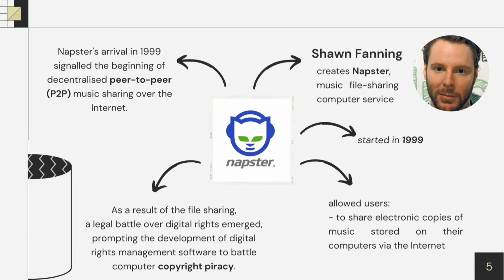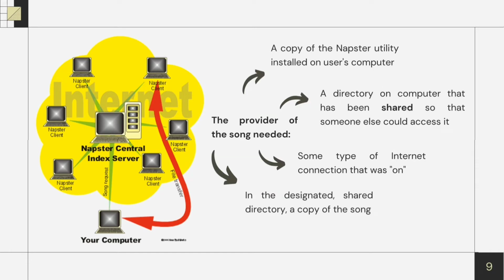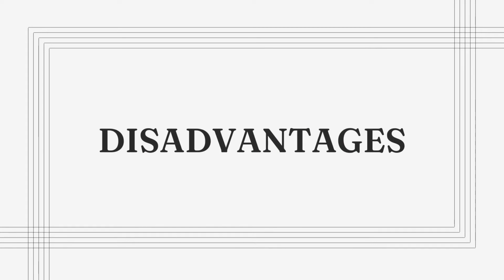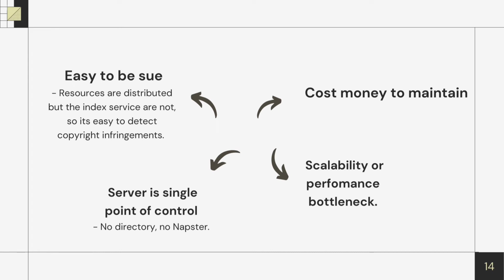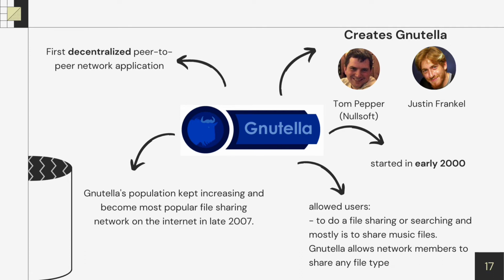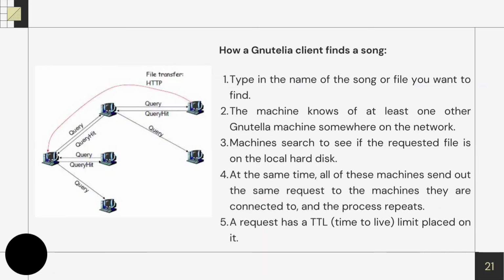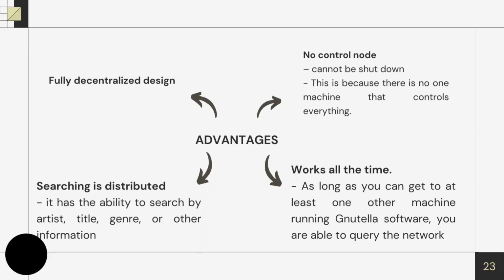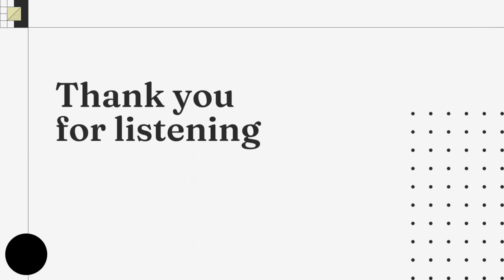BITS 2513 - ASSIGNMENT 2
1) FATINAH IZZATI BINTI MOHD TAMMILI
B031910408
2) ALIS DAYANA BINTI AZNURIN
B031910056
3) NURIN ARISHA BINTI ISMAIL
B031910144